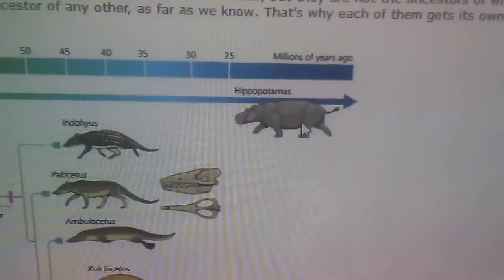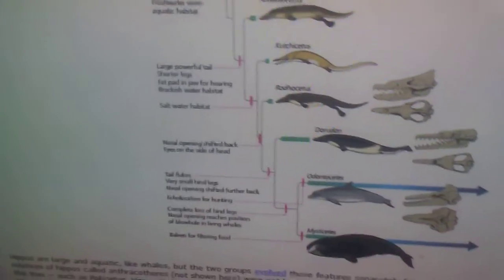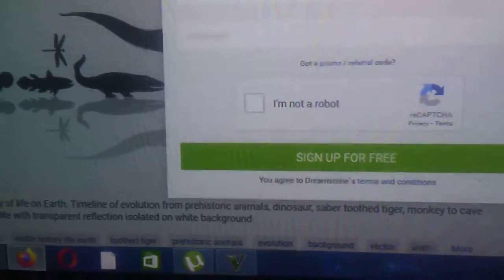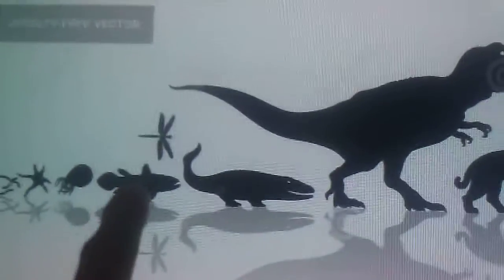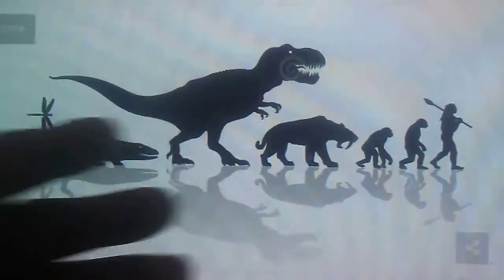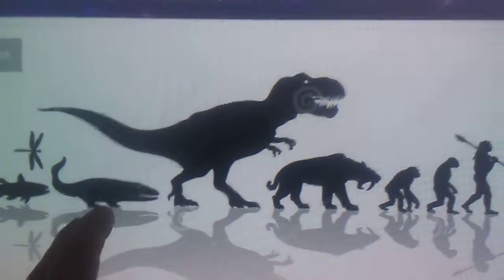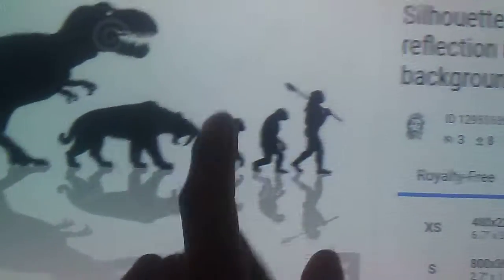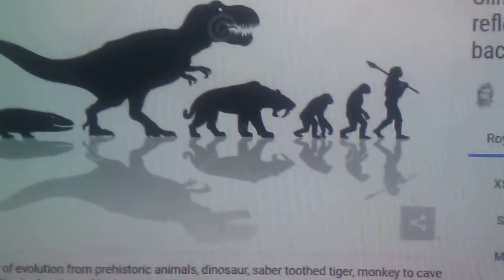EVOLUTION SOLVED!! THIS IS WHY OUR SCIENCE LEADS US INTO A CIRCLE!!!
WE HAVE ALL THE PIECES BUT THEY'RE IN A CLUSTER FU**!!! BUT IF WE VIEW IT FROM THE PROPER PERSPECTIVE WE LITERALLY LEARN TIME EXTINCTS NOTHING!!! VARIATIONS WILL ALWAYS HAPPEN!!